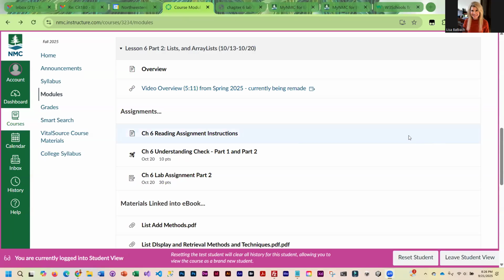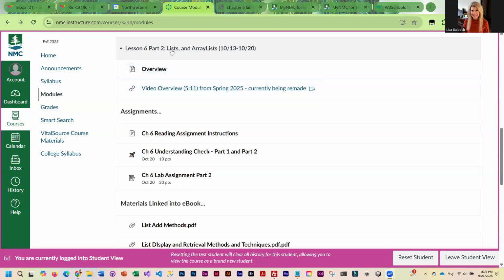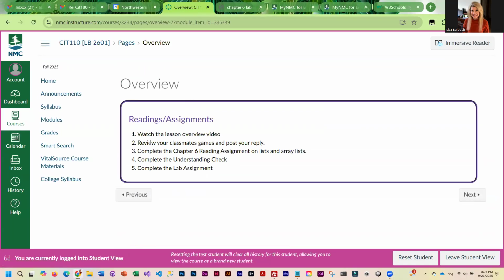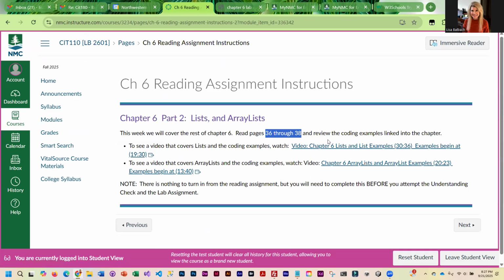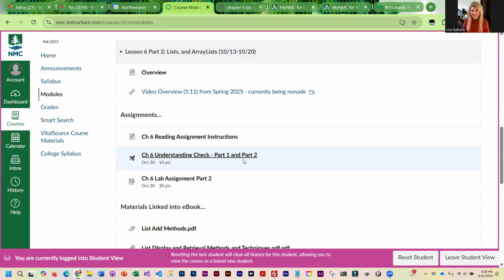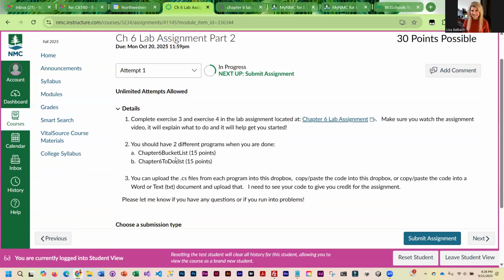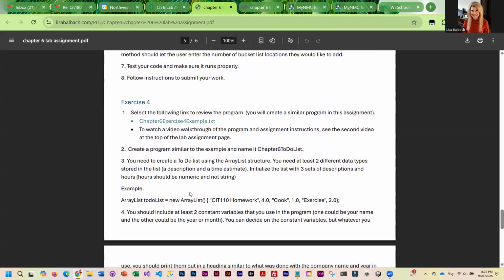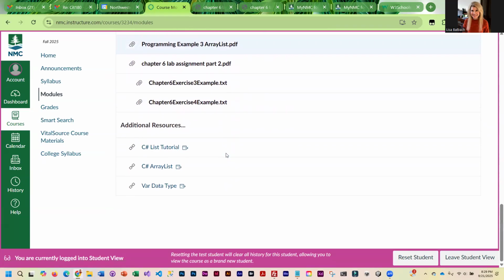CIT110 Chapter 6 part 2 overview